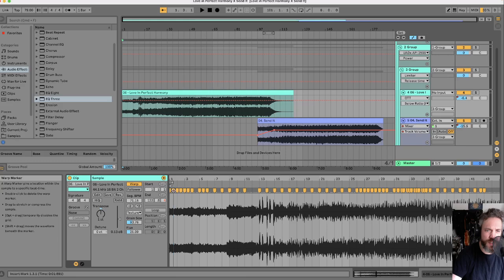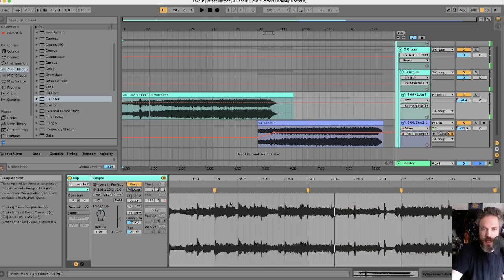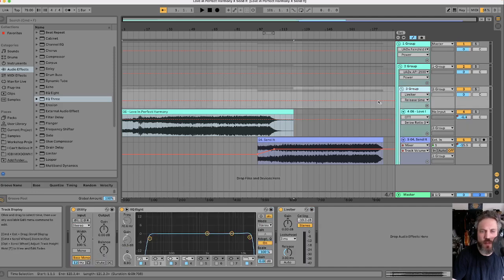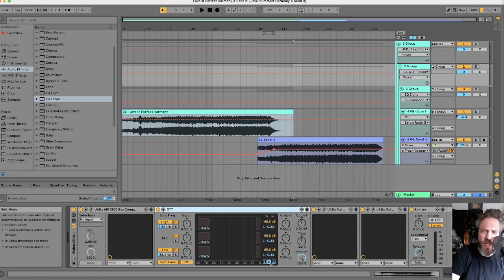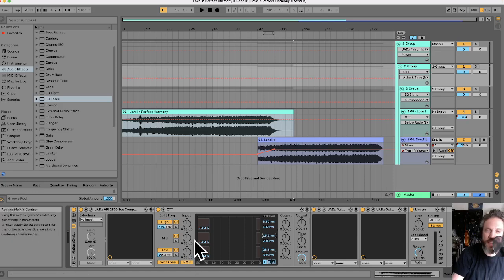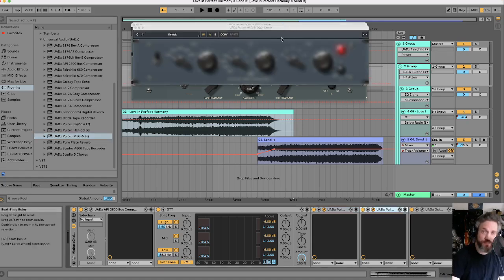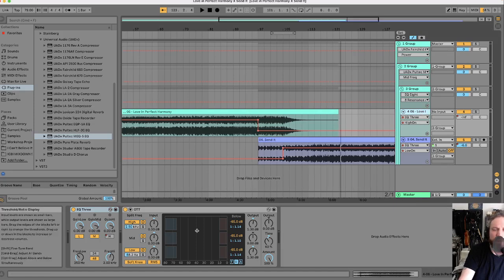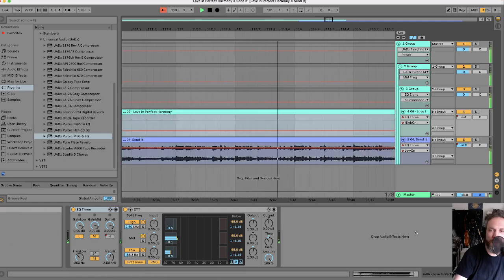Ableton Tutorial 4 - Editing Material for DJing + Multiband Compressor Explained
In this tutorial I cover how I prepare tracks that are not on a beat grid for DJing by using transient markers to warp the beat. I also explain in detail how to use the multiband compressor.